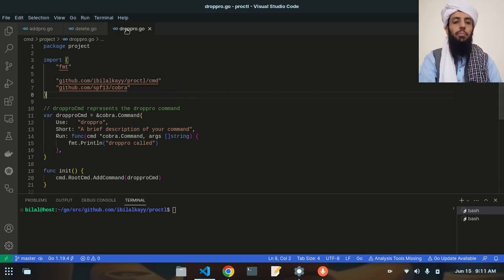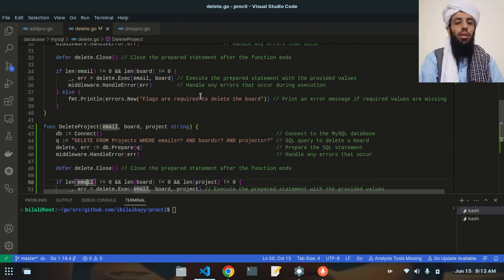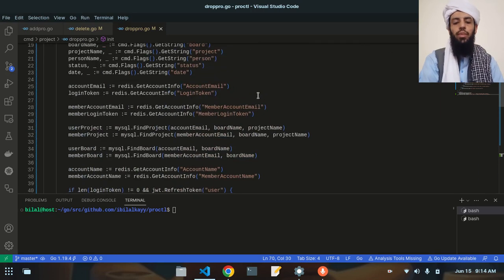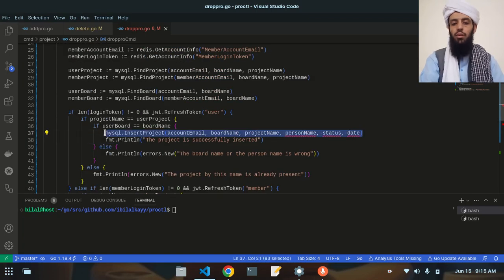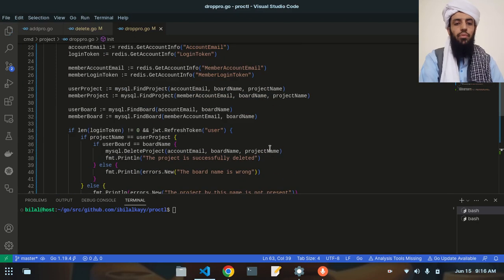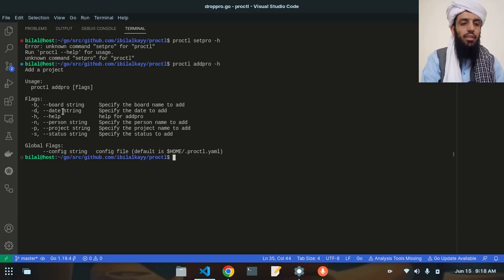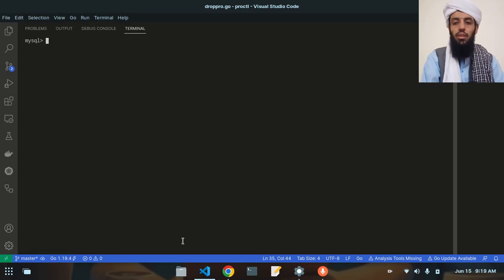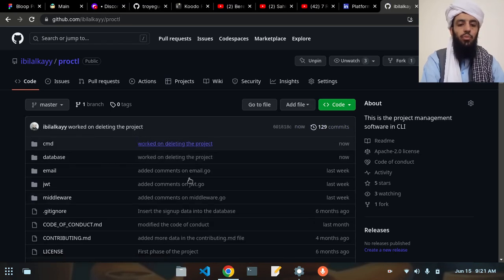proctl 64 | Streamlining Project Deletion on the Board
I enhance our CLI project management application by optimizing the process of deleting projects on the board. Explore the video for insights into this efficient project management feature.